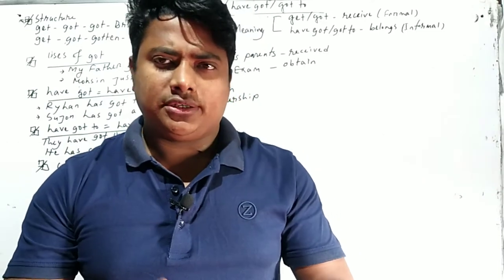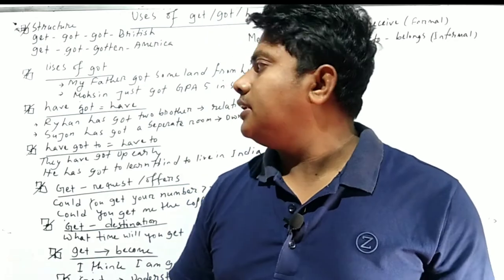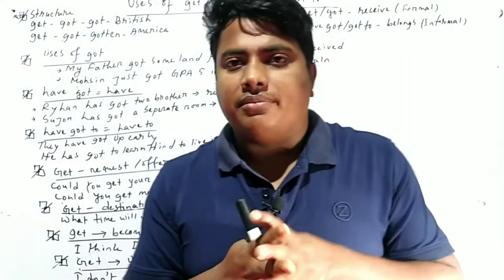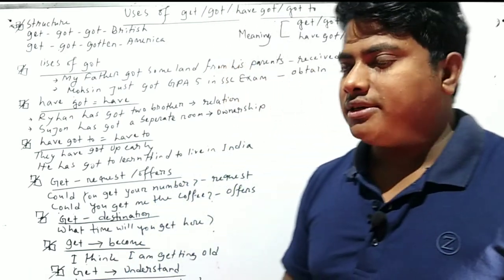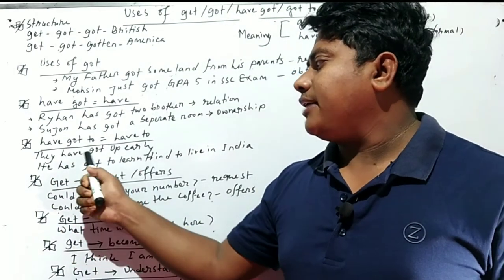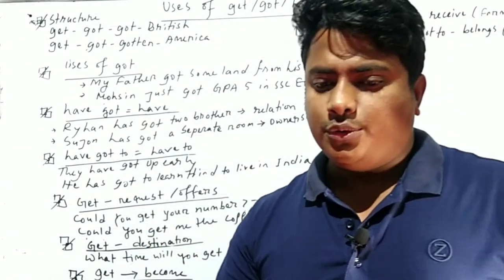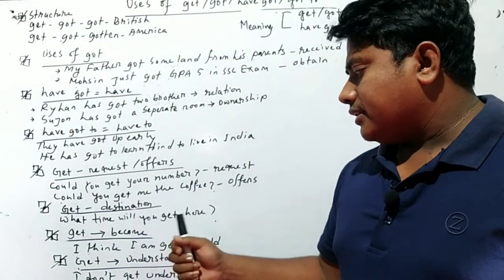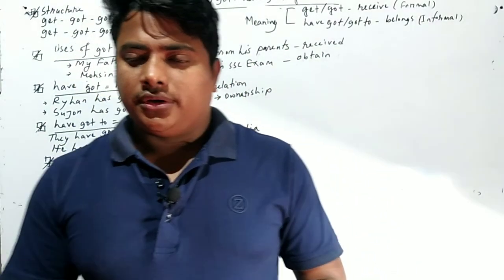Get,Got,Have Got এর ব্যবহার||Use of get_got in English||Use of have got in english grammar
This is an important lesson consisting tittle
*Get,Got,Have Got এর ব্যবহার,
*Get,
*use of get,got in english,
*use of have got in english grammar,
*have got vs have to,
*various uses of get,got,tips on get using,
*function of get,
*How to Use Get,
*get meaning